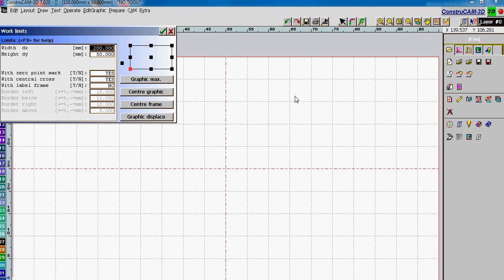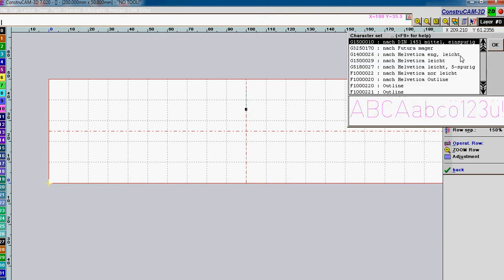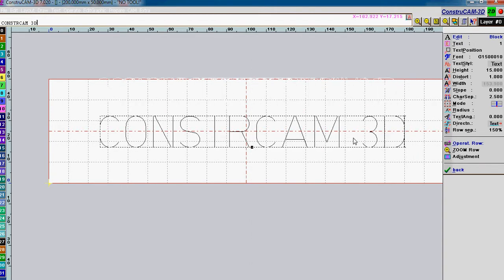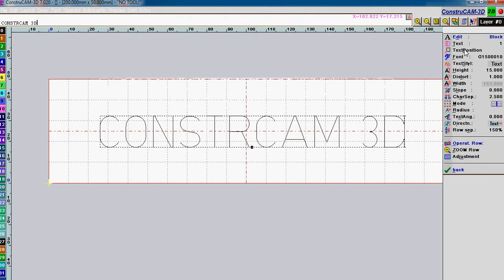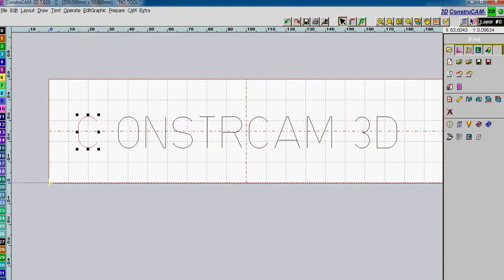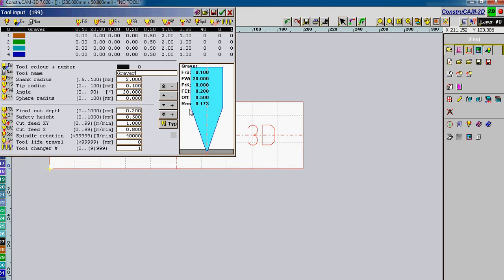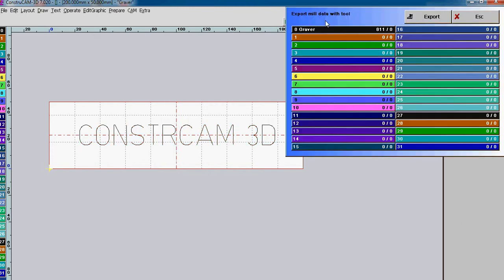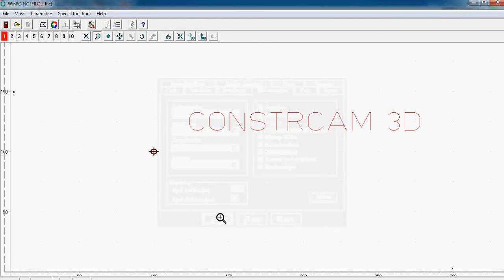Text engraving.avi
ConstruCam3D Tutorial: how to create text for engraving or milling by CNC-STEP.co.za